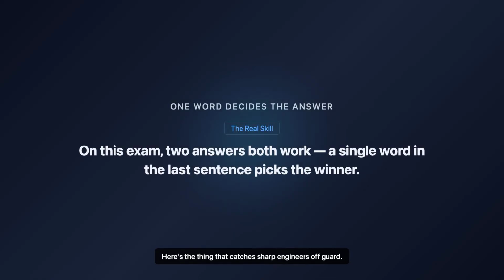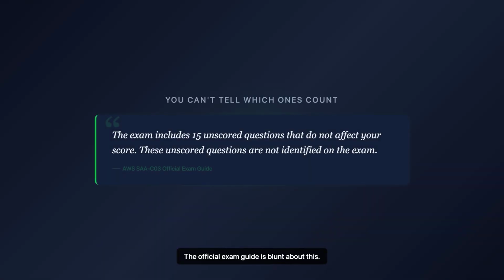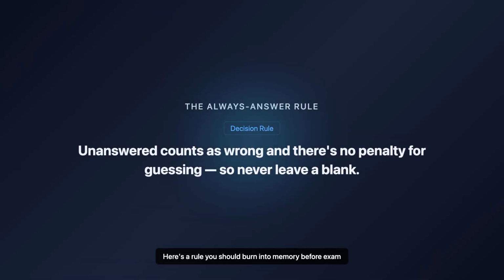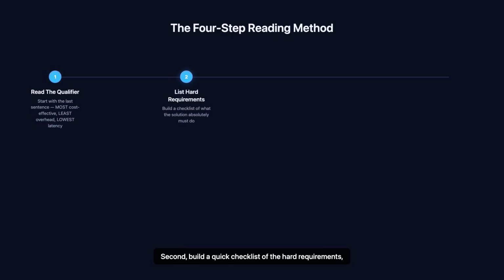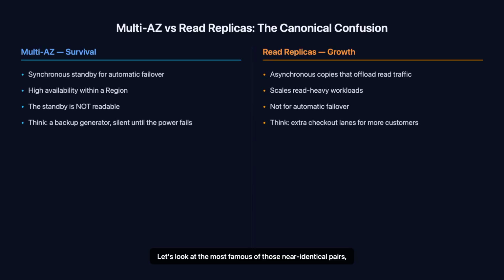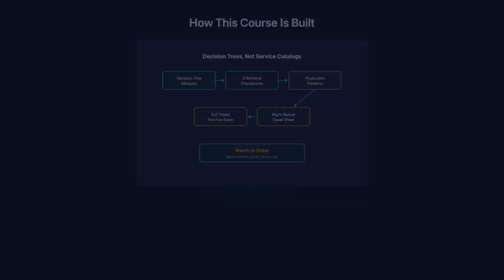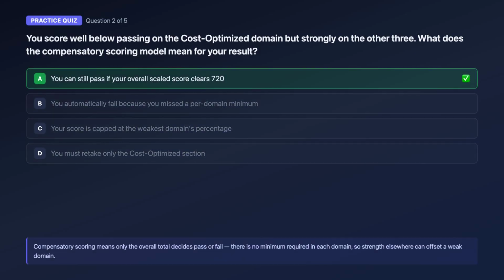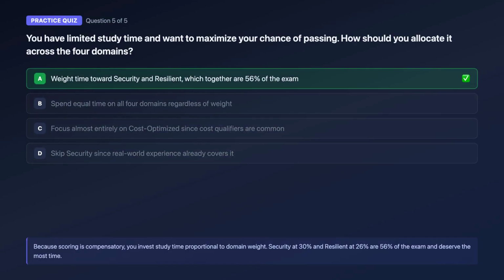SAA-C03 Course #1: Roadmap: Exam Format, Domain Weights, and How to Study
Master the SAA-C03 before test day. This video breaks down exam mechanics (65 questions, 130 minutes, scaled 100–1000, pass at 720), the four domain weights, and the compensatory scoring model that lets you pass even if you're weak in one area.

The SAA-C03 is a service-selection discipline: you'll read a scenario with a decisive qualifier like 'most cost-effective' or 'least operational overhead' and pick the optimal service among plausible options. This video teaches you the exam's structure, the four-step reading method, and three traps that snag experienced engineers—over-engineering, technically-valid-but-suboptimal choices, and confusing near-identical pairs like Multi-AZ vs read replicas.

• Exam Mechanics: 65 questions (50 scored + 15 unscored pretest), 130 minutes, always guess—unanswered counts as wrong
• Domain Weights: Design Secure Architectures 30%, Design Resilient Architectures 26%, Design High-Performing 24%, Design Cost-Optimized 20%
• The Four-Step Reading Method: find the qualifier first, eliminate capability violations, match the dominant constraint
• Service Selection, Not Configuration: the exam asks which service, not how to configure it
• Three Failure Modes: over-engineering, suboptimal service choices, and confusing service pairs

CHAPTERS
0:00 Introduction
0:43 Key Terms & Exam Basics
1:57 The Format at a Glance
3:05 Scoring & Compensatory Model
5:20 The Four Domains
6:36 Service Selection Method
8:40 Common Traps for Experienced Engineers
11:43 Course Structure & Checkpoints
13:22 Key Takeaways

RESOURCES
🔗 AWS SAA-C03 Certification

PRACTICE QUESTIONS
🎓 Course Navigation

📌 Chapters
0:00 Introduction
0:43 Key Terms & Exam Basics
1:57 The Format at a Glance
3:05 Scoring & Compensatory Model
5:20 The Four Domains & Study Weights
6:36 Service Selection Method
8:40 Common Traps for Experienced Engineers
11:43 Course Structure & Learning Checkpoints
13:22 Key Takeaways